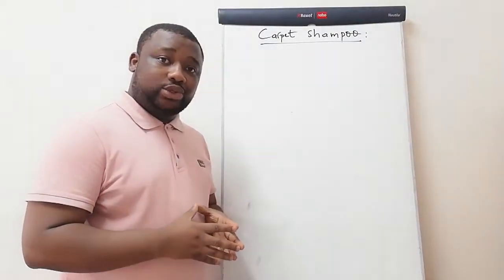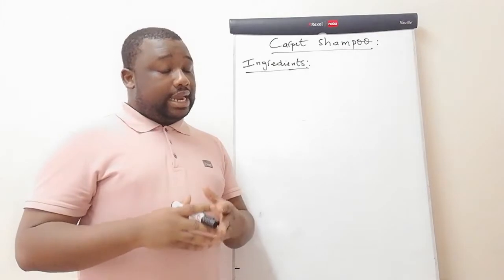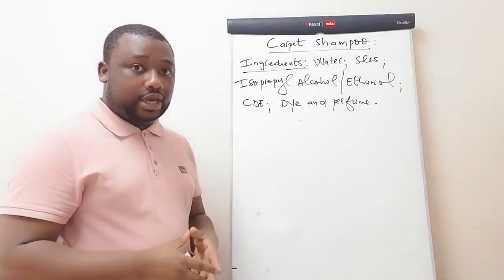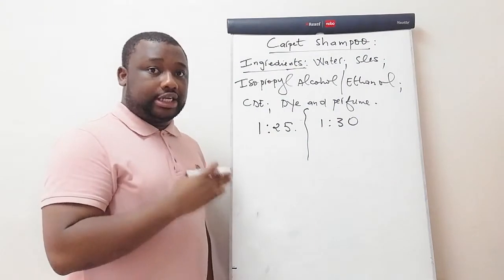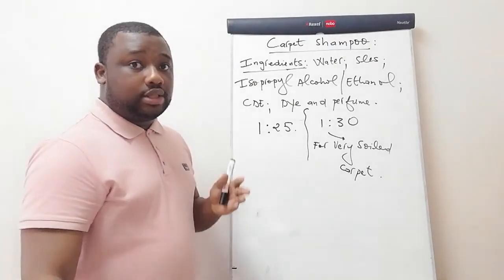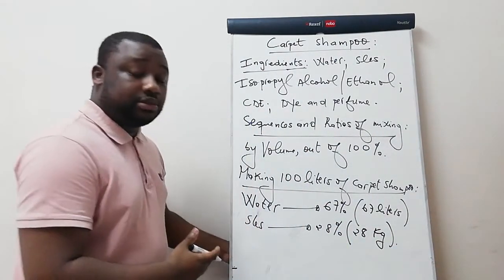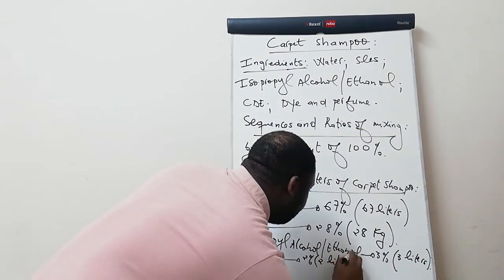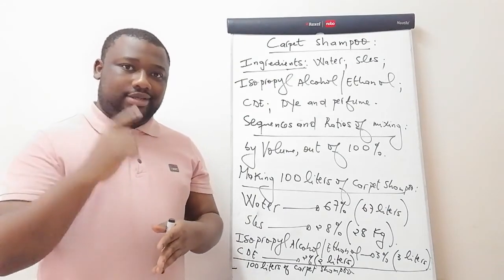Carpet Cleaning : Carpet Shampoo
Carpet Cleaning : Carpet Shampoo, Learn in full details how to make Carpet Shampoo